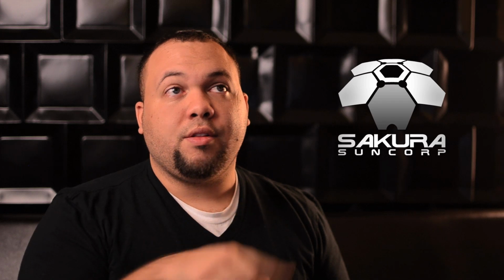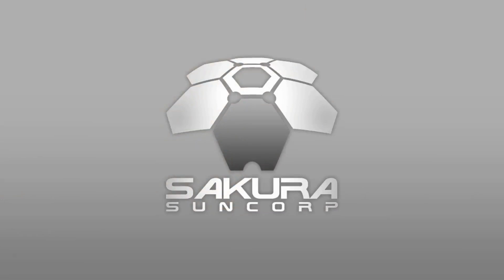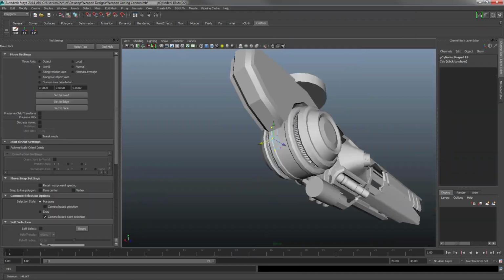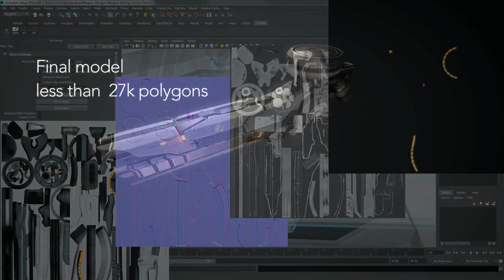SkyGuard Fabrications TNGS Weapon Entry